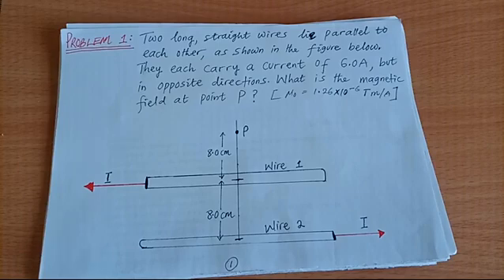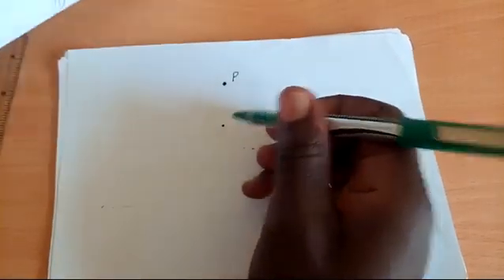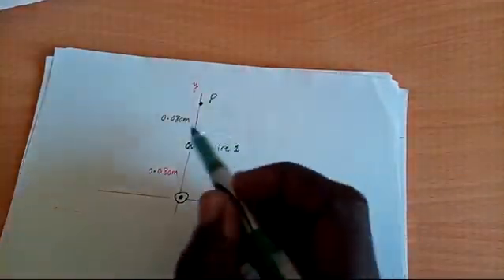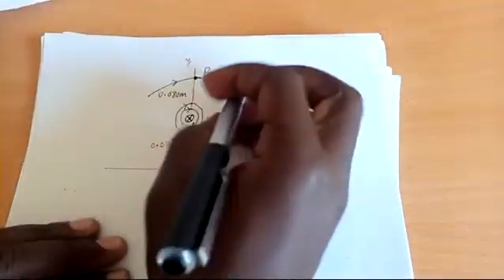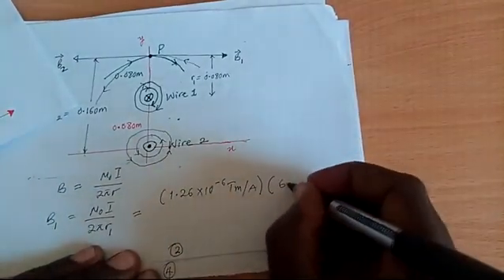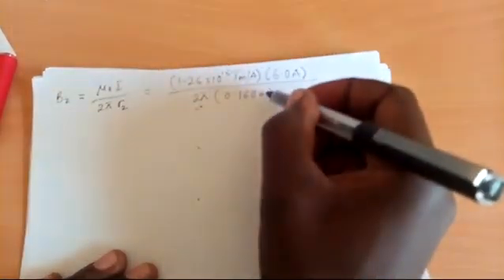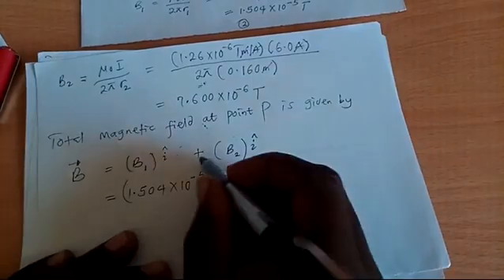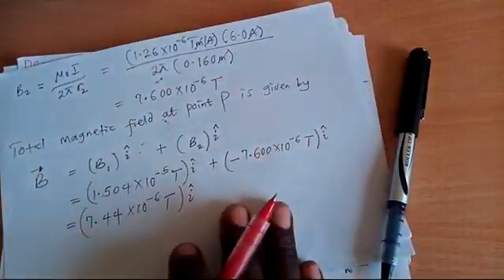Magnetic Field | Problem 1